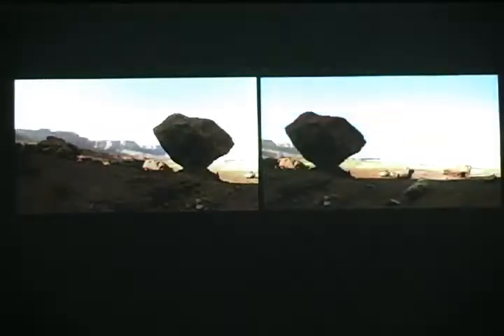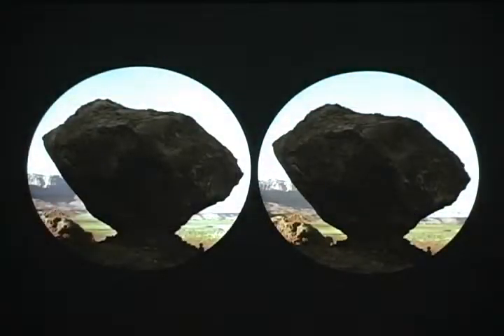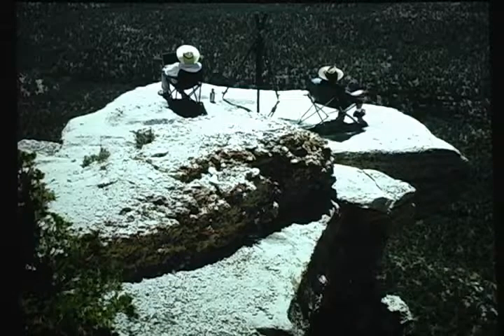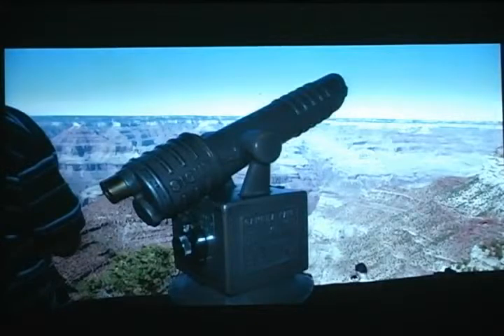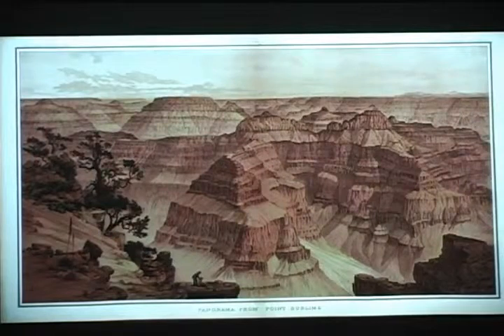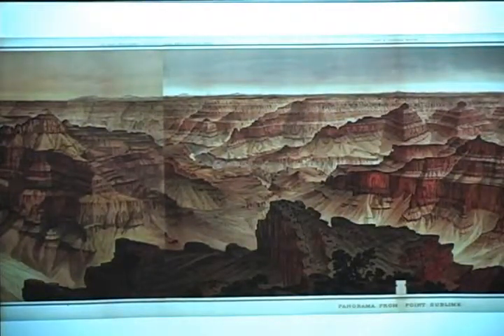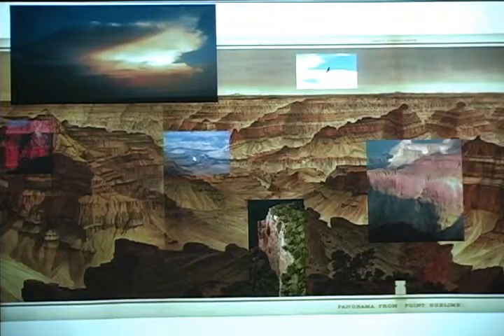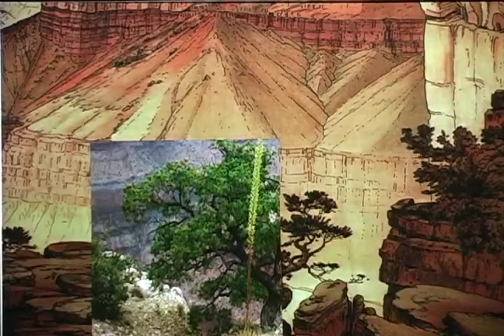Charting the Canyon: A Photographic Exploration by Mark Klett - Part 5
Mark Klett, a Regents Professor of Art at Arizona State University, and fellow photographer Byron Wolfe have spent three summers locating the sites of historic photographs and artworks of the Grand Canyon and making new photographs at the same locations.

These new photographs explore the relationship of the original images to the spaces they depict. The approach is intentionally experimental and playful, but the results are meant to explore the early art of the canyon and how the Grand Canyon landscape became one of American arts icons.